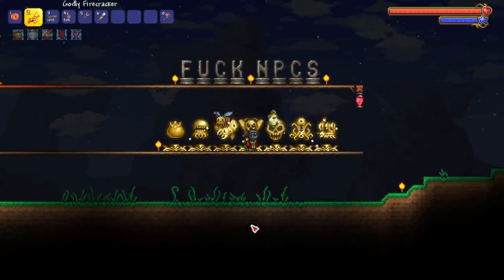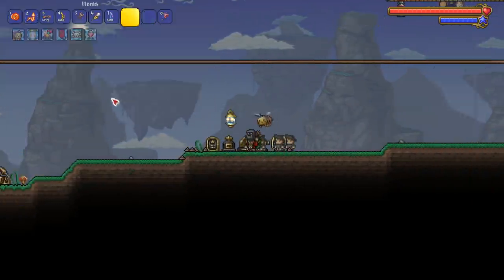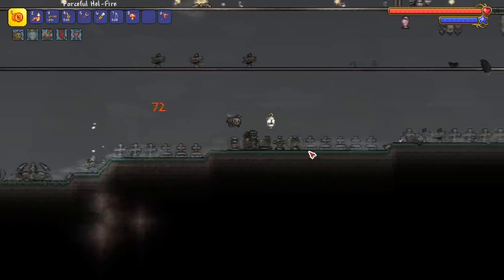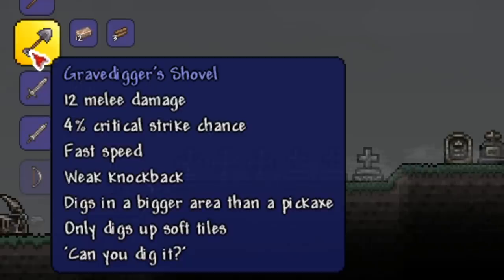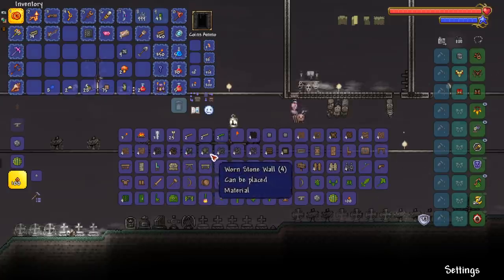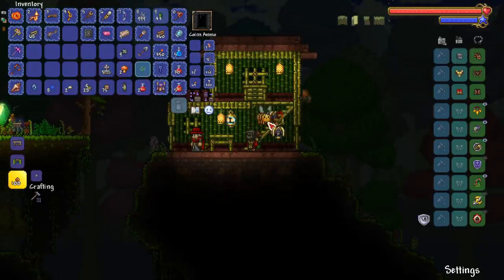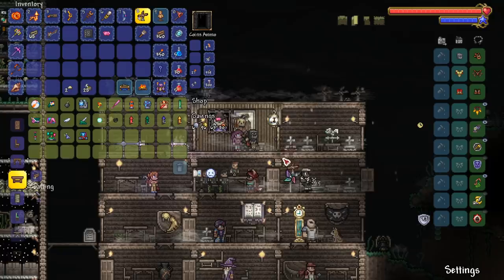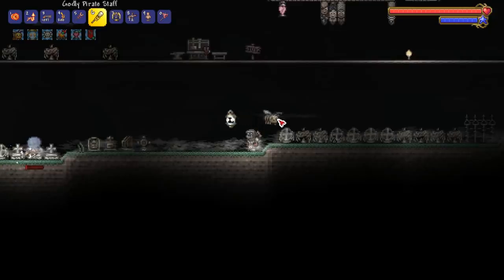The NEW GRAVEYARD BIOME in Terraria!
This NEW mini-biome has tons of unique rewards and items, so let me show you how to create it!